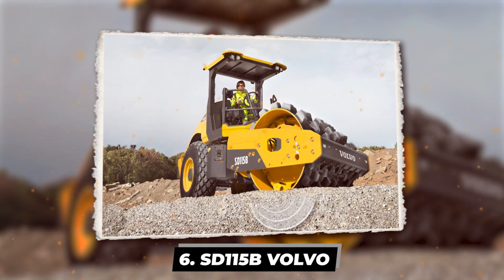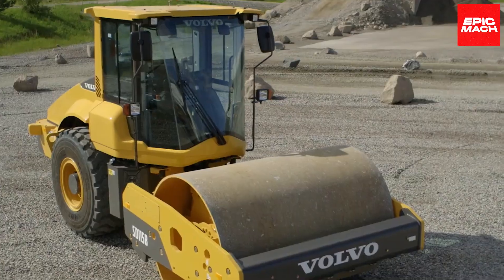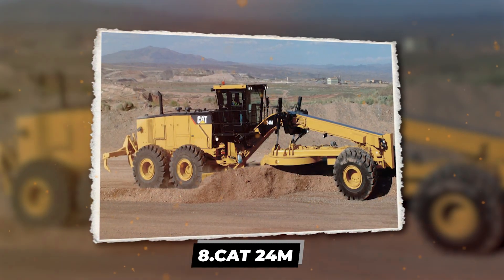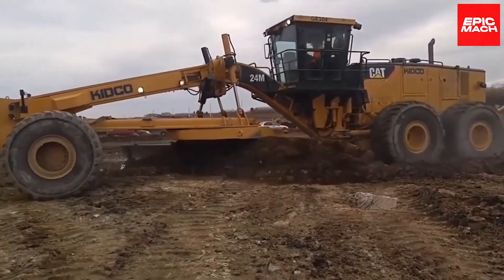10 Epic Monstrous Road Construction Machines of the World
We present 10 gigantic road construction machines on the planet. Come along with us on a breathtaking journey through the remarkable capabilities of these heavy machines, pushing the boundaries of what can be achieved.

Chapters:
00:00 Overview
01:40 Vogele Super 3000-2
02:44 Gomaco GP4 Slipform
03:39 Gomaco Commander III
04:34 Wirtgen WR 250
05:39 Volvo P6870D ABG
06:45 Volvo SD115B
07:46 Kontur 700 TPK
08:48 CAT 24M
09:50 Power Curber 5700-D
10:50 Vogele MT 3000-2I
11:50 Thanks for watching; please subscribe